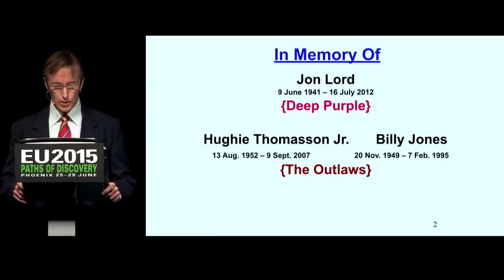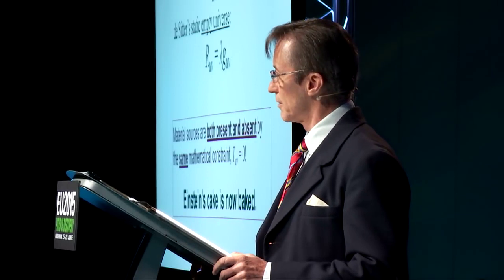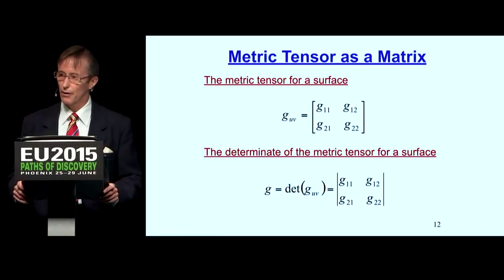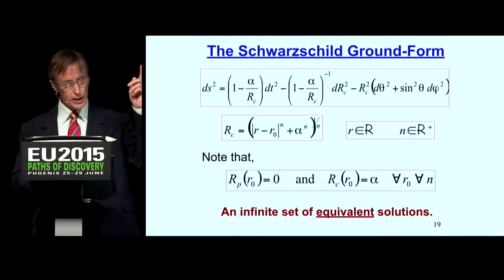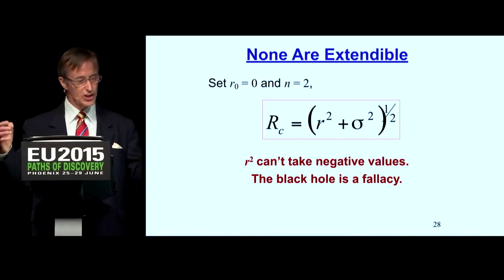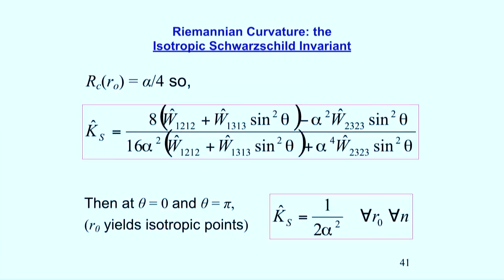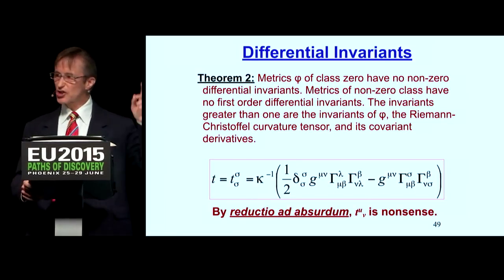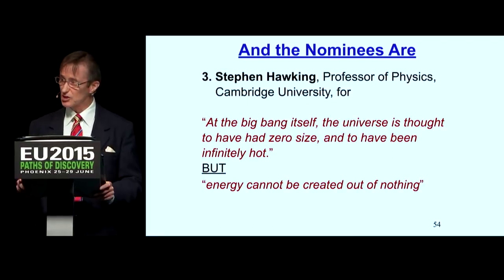Стивен Кротерс о физике и математике ОТО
Перевод - жмём на значок "Субтитры", далее колесо "Настройки", графа "Субтитры", строка "Перевести" и выходит список языков.
На нашей четвертой конференции EU2015: Paths of Discovery Стивен Кротерс вновь рассмотрел известную общую теорию относительности. Это его полное выступление, представленное в Фениксе в понедельник, 29 июня 2015 года.
Общая теория относительности Альберта Эйнштейна скрыта за непроницаемой стеной сложной математики, наложенной на широко распространенное заблуждение, что только те, кто умнее среднего медведя, со склонностью к подсчетам, могут ее понять.
Однако правда сильно отличается от программы. Хотя математика не нужна для понимания того, почему космология одновременно логически непоследовательна и оторвана от реальности, господствующие космологи обычно прибегают к математическому мистицизму в своих попытках оправдать и навязать свои явно ложные догматические убеждения.
Раскрыты сакральные секреты тензорного исчисления и его приспособлений, чтобы видеть сквозь математический дым и зеркала. Любой, у кого есть школьные знания в области исчисления, более чем хорошо подготовлен к тому, чтобы иметь дело с этими вопросами — самой пугающей правдой, с которой приходится сталкиваться космологам. В конце концов, сами вычисления являются простыми механическими операциями, не сообщающими никакого знания об их назначении по отношению к физике.
Любопытно, что, поскольку было доказано, что ни Эйнштейн, ни его последователи не знали, как правильно вычислять свои суммы (подсказка: они не складываются), этого достаточно, чтобы сделать их формой нумерологии, которая, подобно симпатической магии и френологии, препятствует продвижению вперед. знаний.
Стивен Дж. Кротерс, выдающийся математик из Квинсленда, Австралия, считается одним из самых компетентных критиков Стандартной модели космологии, включая всеобъемлющую теорию Большого взрыва. Он также систематически разоблачал теорию черных дыр, показывая, что ее математическая модель не следует ни из наблюдений, ни из каких-либо логических рассуждений общей теории относительности.
00:00 Введение
02:23 Выпечка торта 1
03:38 Выпечка торта 2
05:39 Выпечка торта 4.1
08:34 Нумерология 101
10:23 Инсинуация Ньютона
12:09 Теория поверхности
17:38 Радиус в метрике Гильберта
19:03 Решение Шварцшильда
19:49 Решения Дросте и Бриллюэна
20:28 Наземная форма Шварцшильда
21:14 Установка эквивалентных решений
21:49 Расширения показателей?
23:16 Гауссовский инвариант кривизны
23:41 Скаляр Кречмана
29:39 Изотропный радиус Шварцшильда
30:04 Изотропная гауссова кривизна Шварцшильда
30:26 Инвариант ускорения для изотропной формы Шварцшильда
32:41 Риманова кривизна пространства-времени Шварцшильда
32:53 Риманова кривизна: инвариант Шварцшильда
34:42 Уравнения поля в отсутствие материи в другой форме
37:20 Уравнения поля в смешанной форме
40:26 Дифференциальные инварианты
42:20 Нарушение обычных законов сохранения Уравнения поля Эйнштейна
44:15 РИГА! - Номинанты на премию Rusted Iron Gong